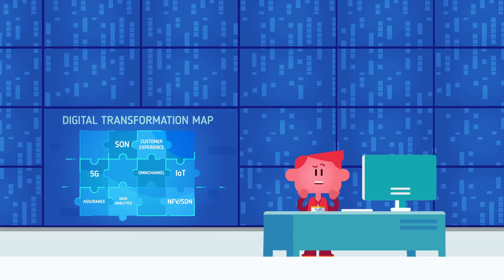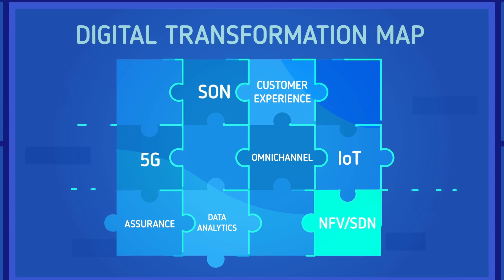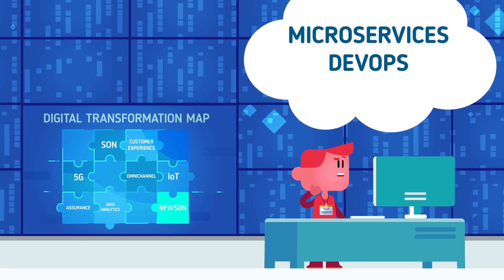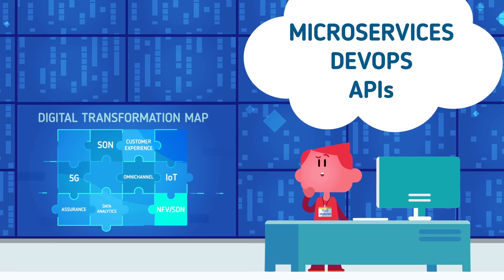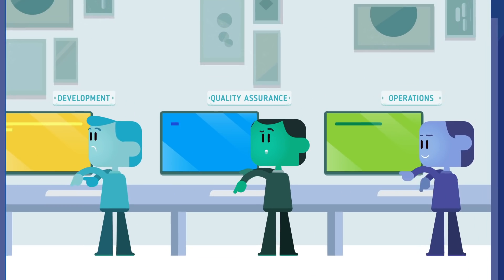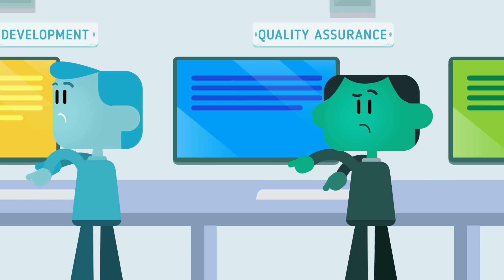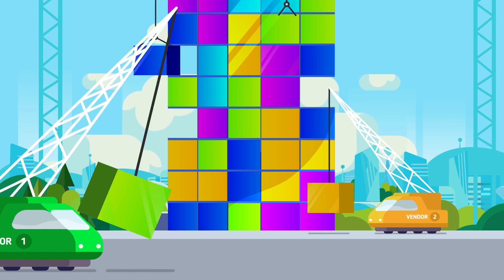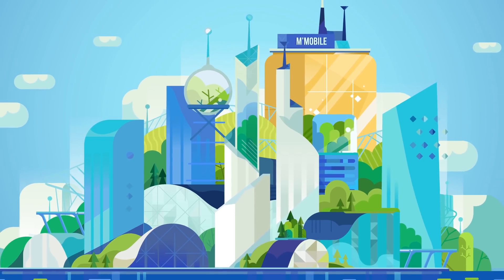Capture digital opportunities with DevOps, Microservices and API openness - COMARCH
The modus operandi of telecom operators is changing rapidly. As a result, these organizations expect new functionalities to be delivered by OSS and BSS teams differently, to go as fast as possible. A new DevOps methodology has arisen to meet such requirements by automating several processes, including release cycles, software quality assurance, feedback loops and solution monitoring.

But DevOps alone will not be enough without the implementation of specific software architecture models such as microservices. When accompanied by appropriately documented APIs, third parties and telecoms firms can use DevOps to evolve  and deliver new products and features on top of existing systems.

Learn more from our white paper on fostering a DevOps mindset in OSS product development

You may also want to review Comarch’s website, blog and social media channels: